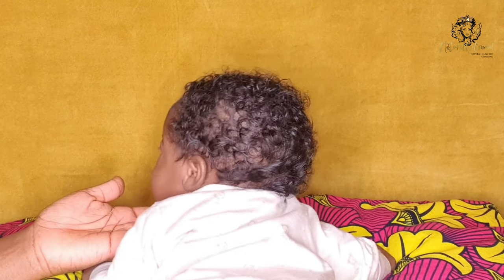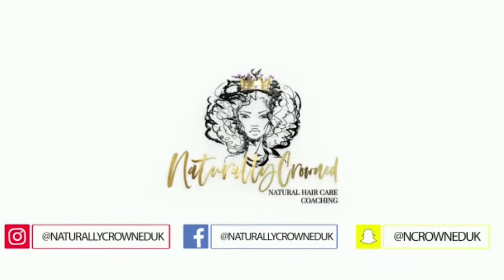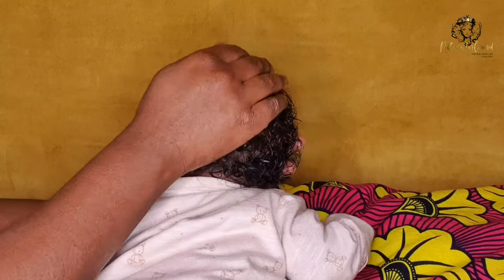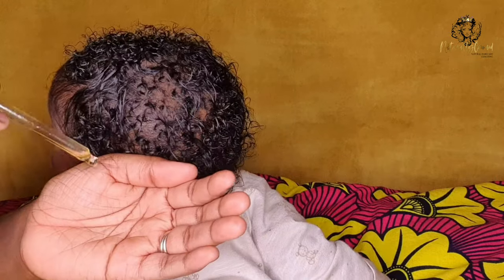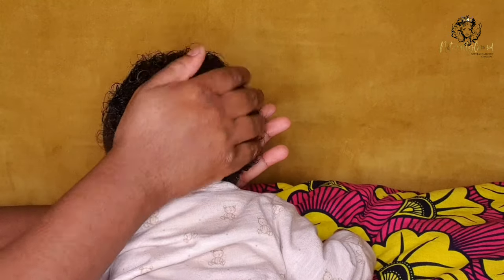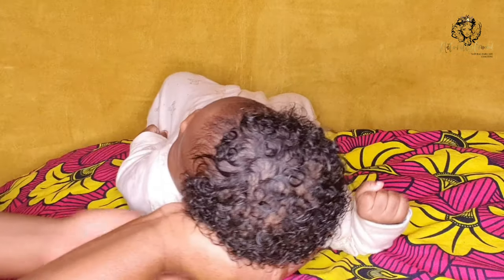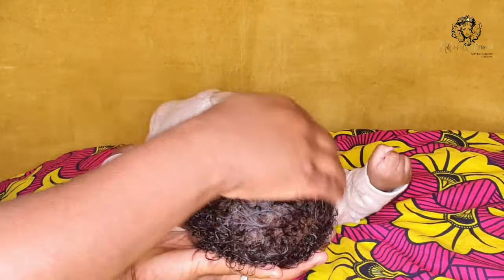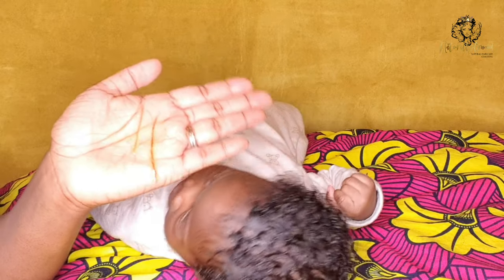HOW TO MOISTURIZE NEWBORN HAIR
HOW TO MOISTURIZE NEWBORN HAIR- In today's video I'm going to show you how I moisturise my newborns hair (she was 2 months old at the time of recording this).

Products used:
1) Water

AMAZON SHOP

Newborn haircare - top 10 tips for growth and retention